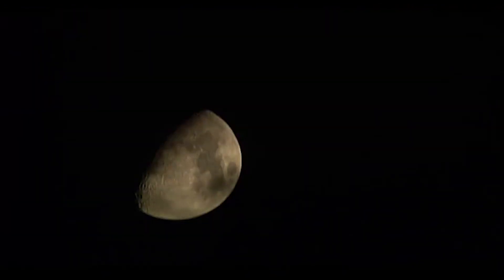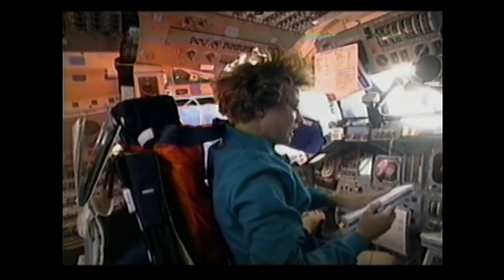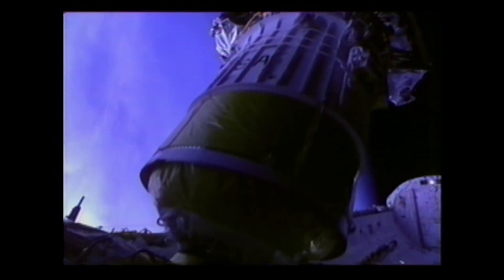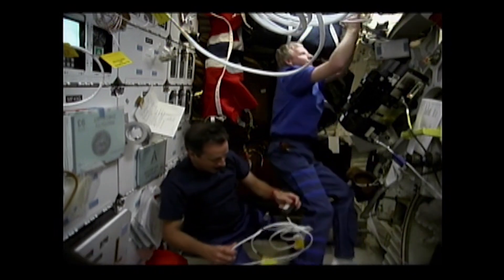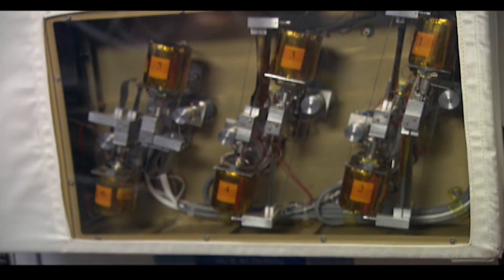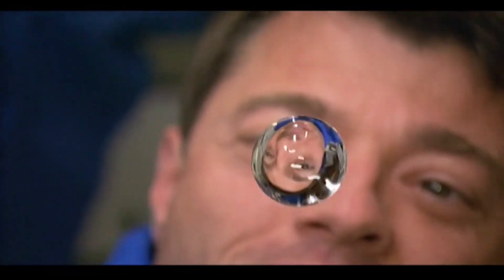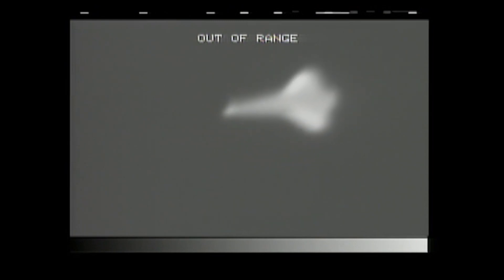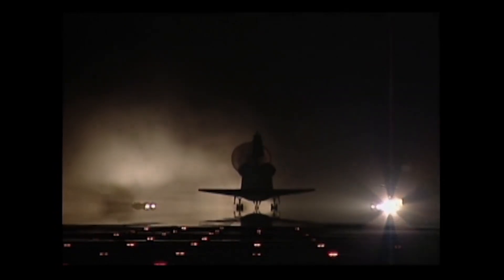Flashback! Space Shuttle launches the Chandra X-ray Observatory in 1999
The Chandra X-ray Telescope was launch on Space Shuttle Columbia lon July 23, 2009. See NASA's highlights of the STS-93 mission in a post-flight presentation.

Credit: NASA